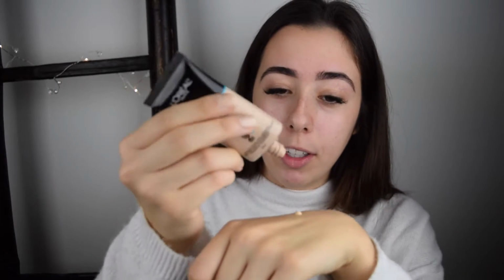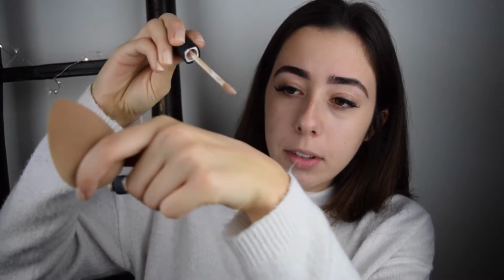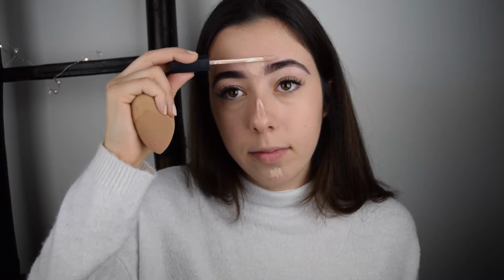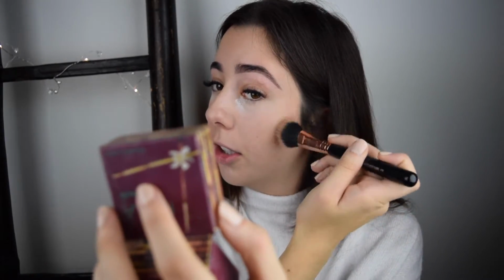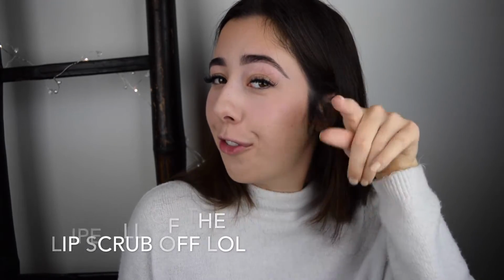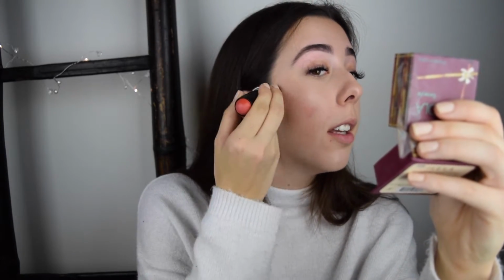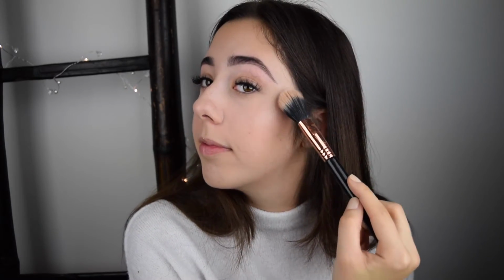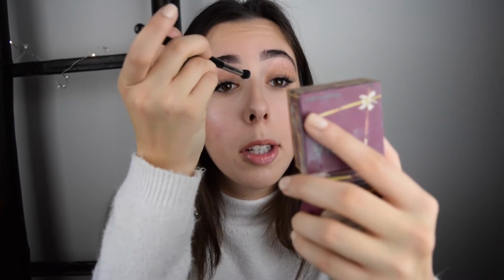EVERYDAY NATURAL/DEWY MAKEUP TUTORIAL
Hello all!
I hope you're as happy to see me as I am you, I MISSED YOU! We glow'd up eh? (yes, I am canadian LOL)
If you have any suggestions for videos PLEASE comment them below as I will be more than happy to do them for you guys!